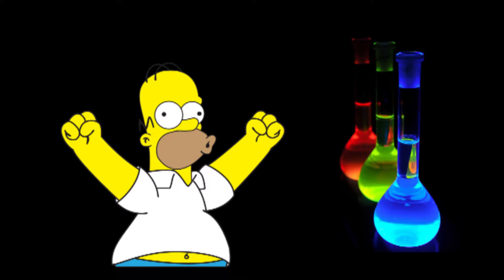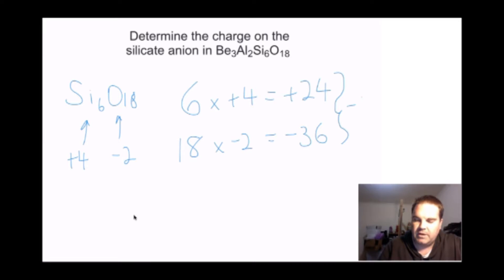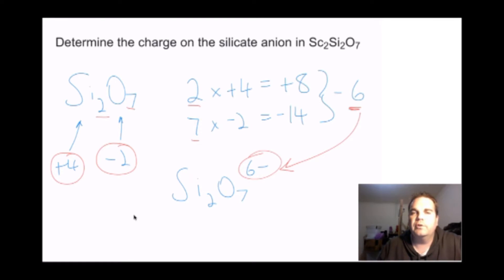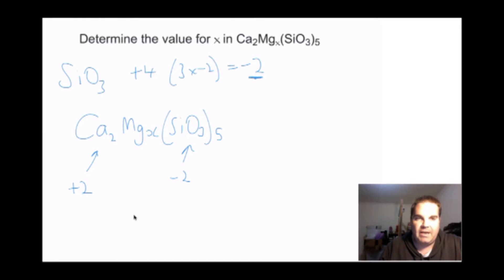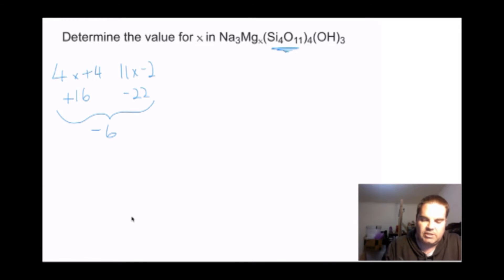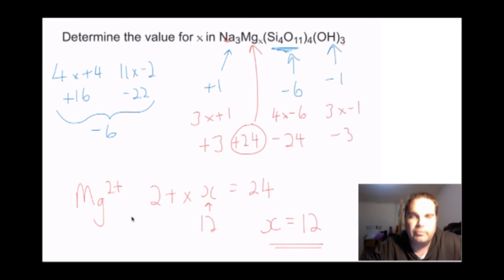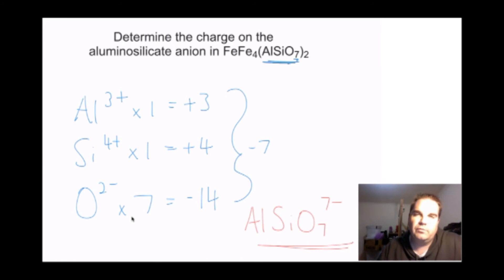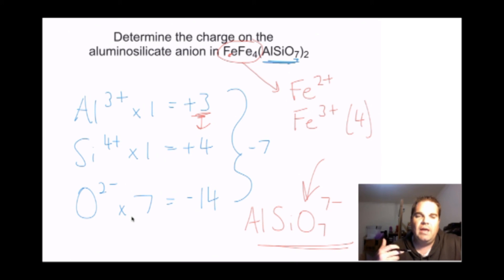Calculating Silicate Charges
How to calculate charges on silicate anions, determine ratio of metal atoms and aluminosilicates